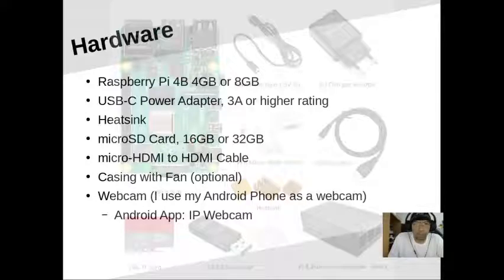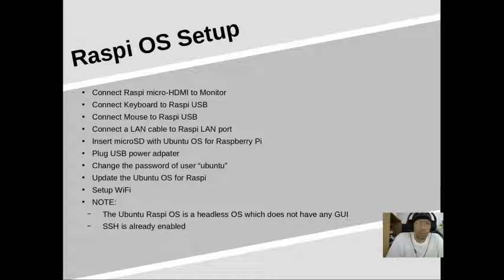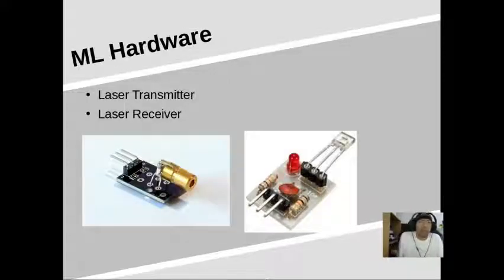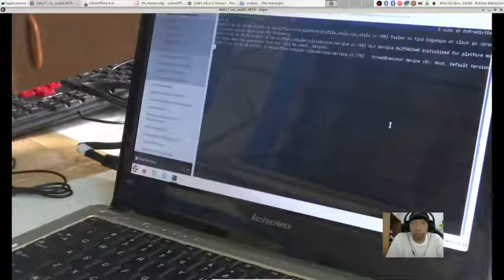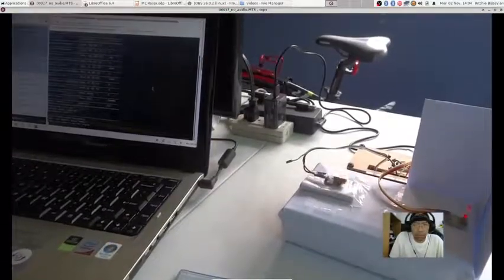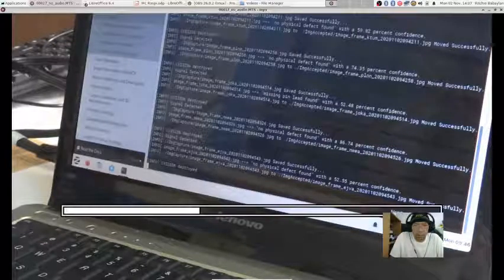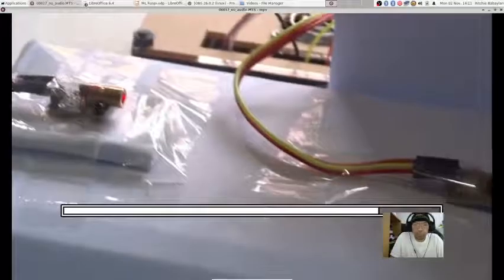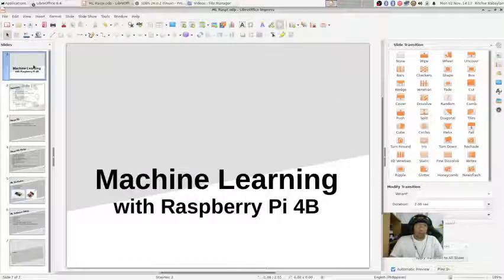Machine Learning with Raspberry Pi 4B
A video demonstration of machine learning with Raspberry Pi 4B.

The demo is a proof-of-concept on the final test visual inspection process in manufacturing by using machine learning concept/methods to classify chip defects.